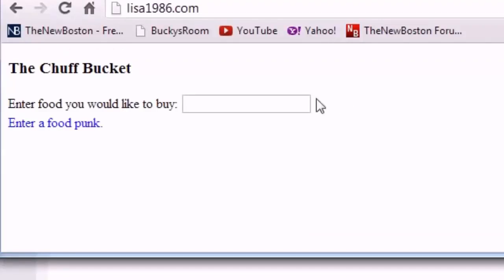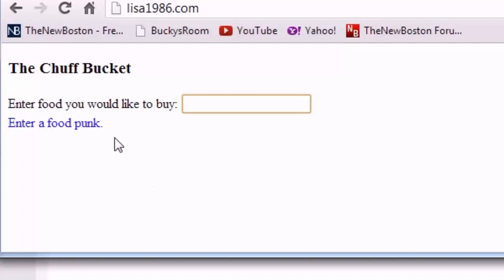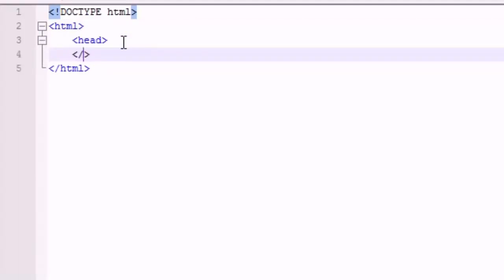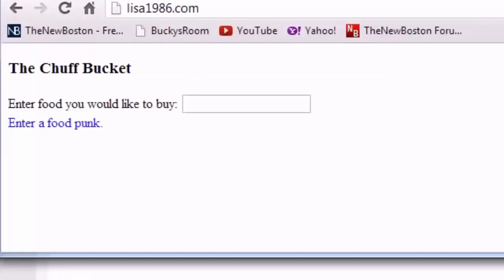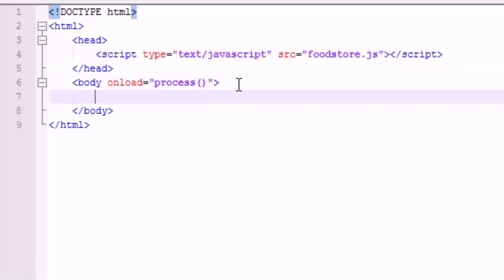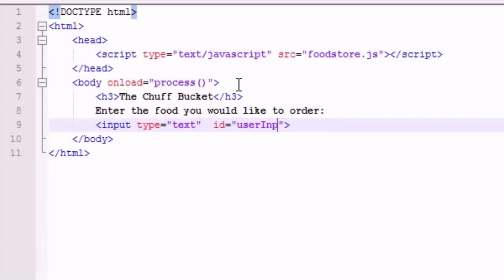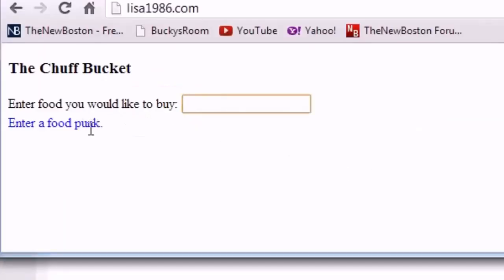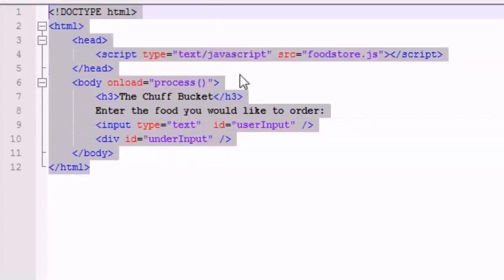Creating the user interface tutorial 2 | Ajax Tutorials for beginners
ui design,
user interface,
interface design ,
ui designer ,
gui design,
user experience design ,
ui ux ,
best ui design ,
web ui design ,
interface designer ,
web interface design ,
user interface design examples ,
app ui design ,
design ui ,
app interface design ,